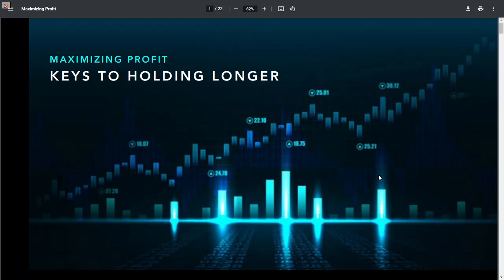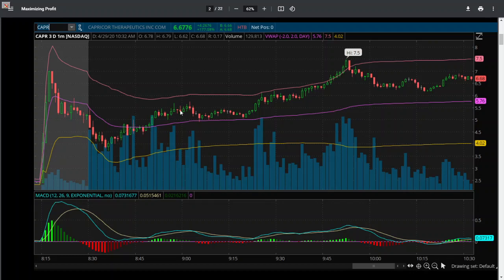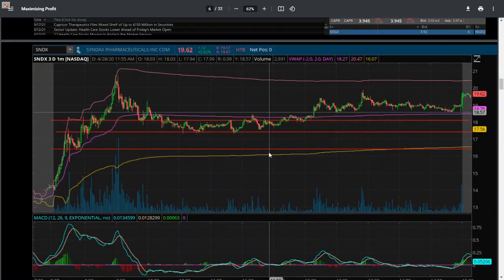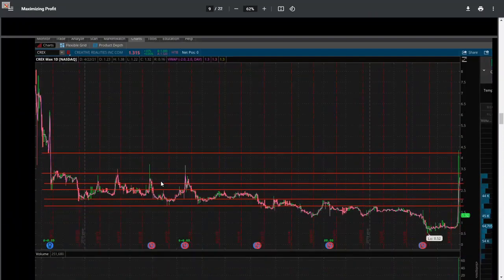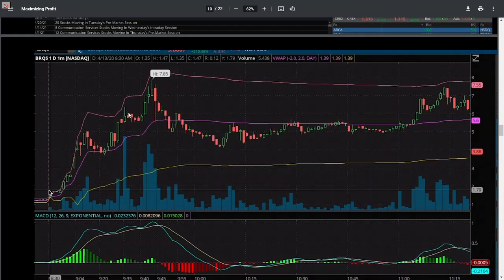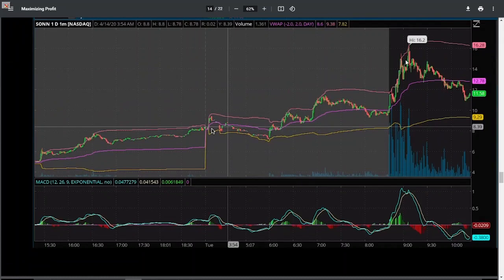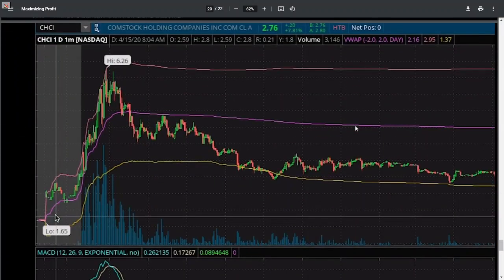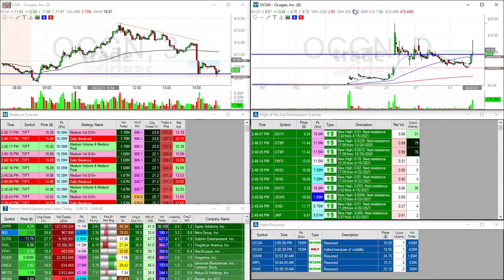Maximizing Profit - Keys to Holding Your Stock Trade Longer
One of the hardest things to do in stock trading is holding onto your position for a longer run. Most times you see green or your first target and lock it in, which is great but it's always good to hold on for a possible longer run. Here are ways to do it.